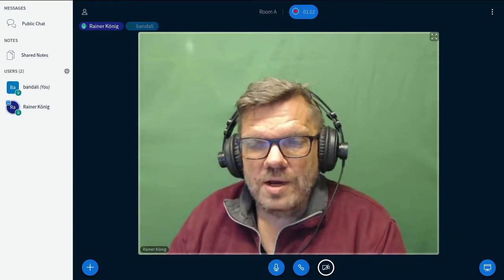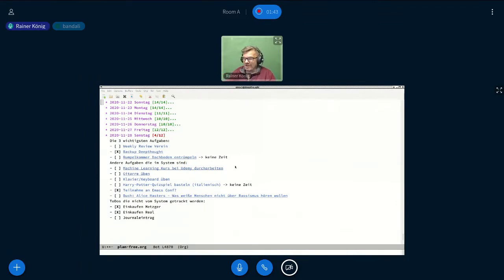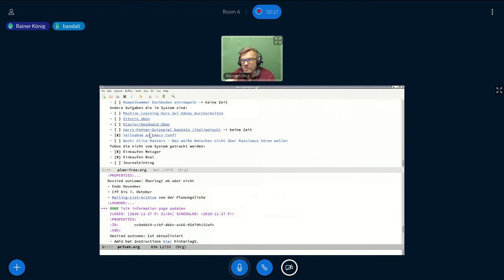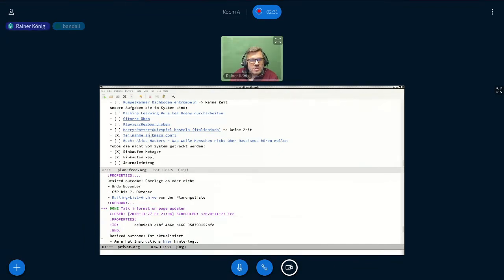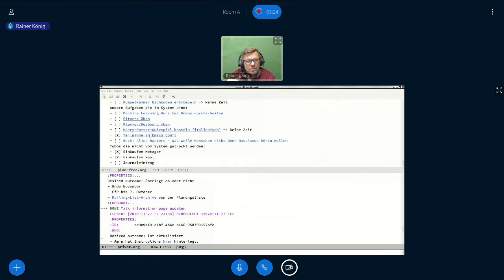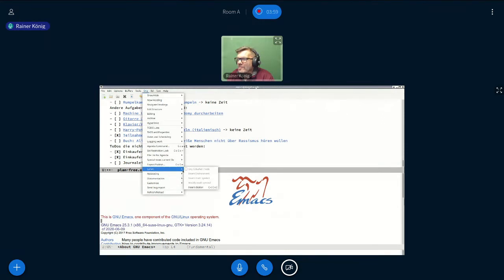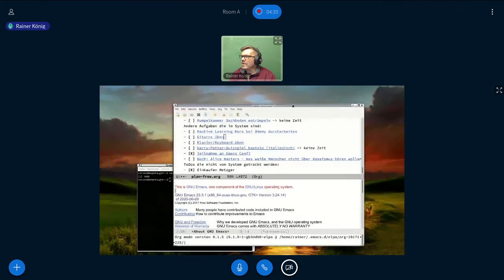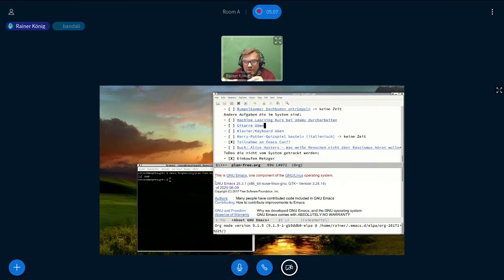EmacsConf 2020 - 09 - Orgmode: Your life in plain text - Questions - Rainer König